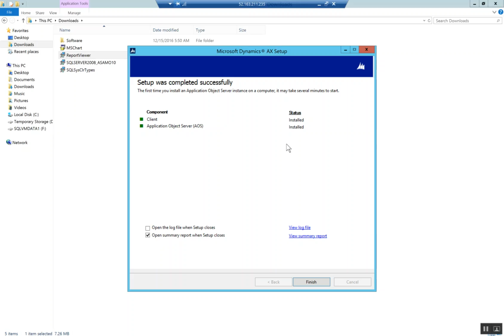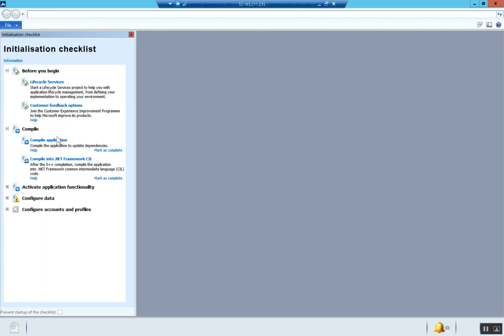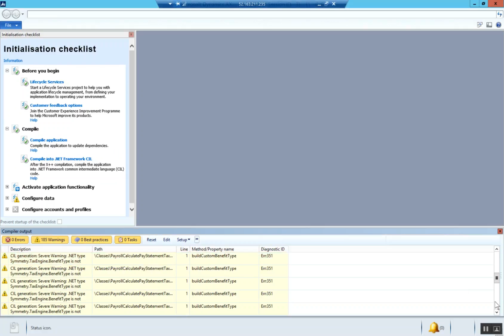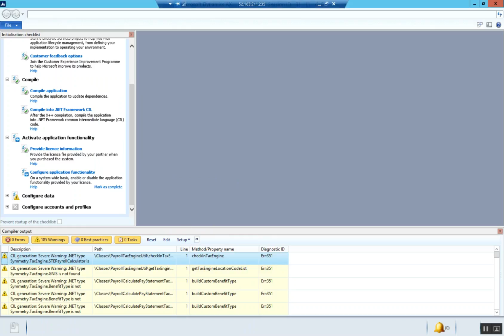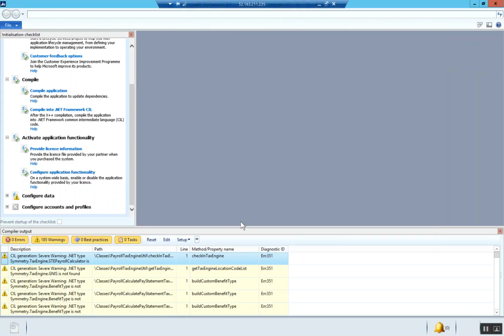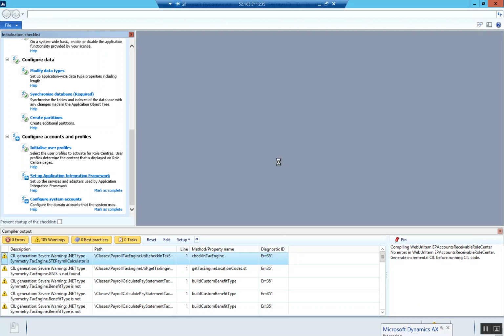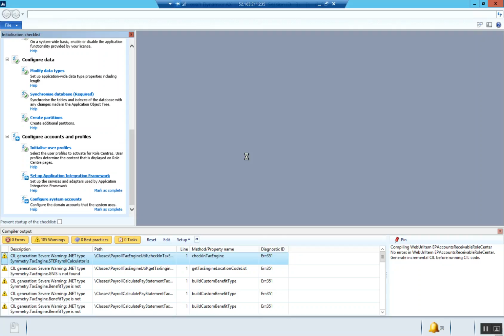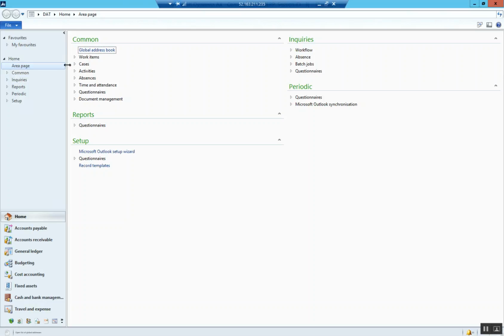AX 2012 R3 Initialization checklists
This video shows how to run through all the pre-initialisation checklists that you need to perform in order to get AX 2012 R3 up and running successfully.